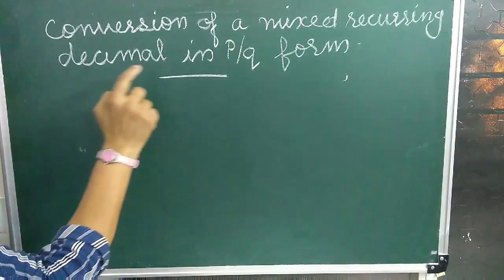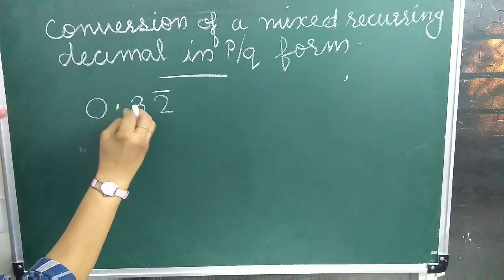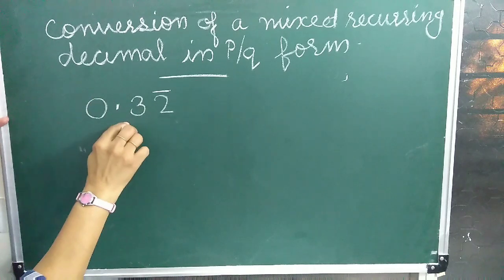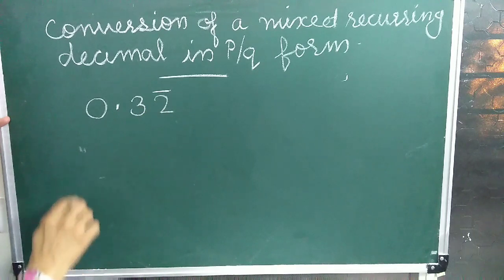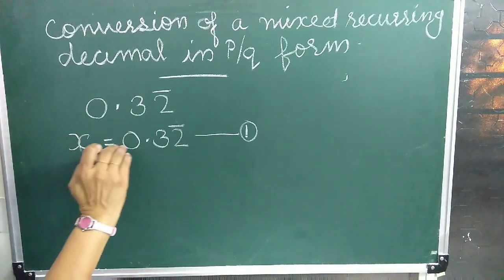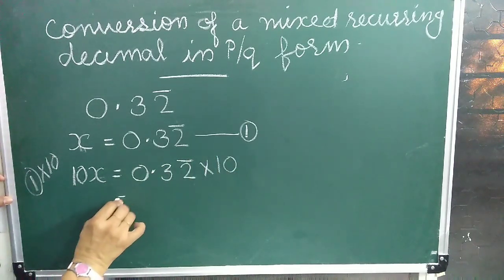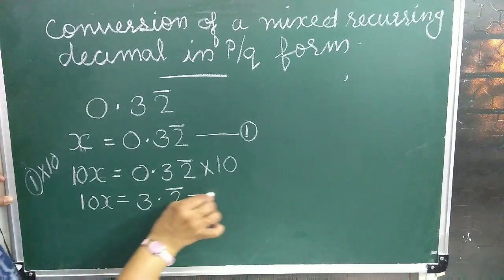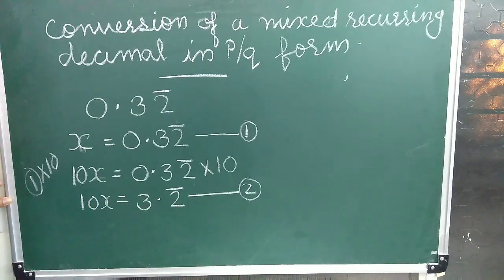Conversion of a Mixed Recurring Decimal in p/q form.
We learn about the conversion of a mixed recurring decimal in p/q form in a very simple yet interesting way.